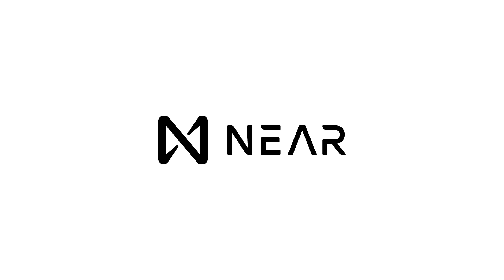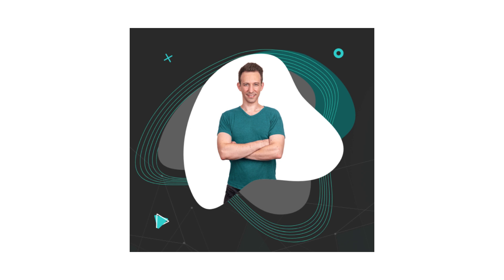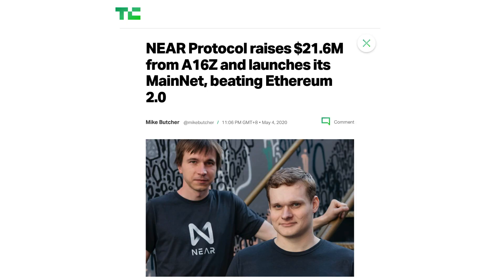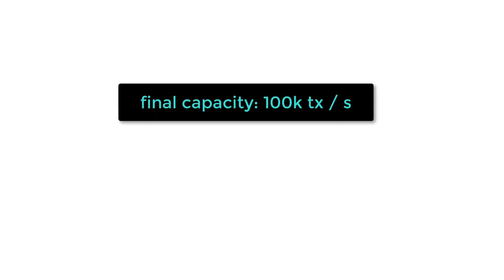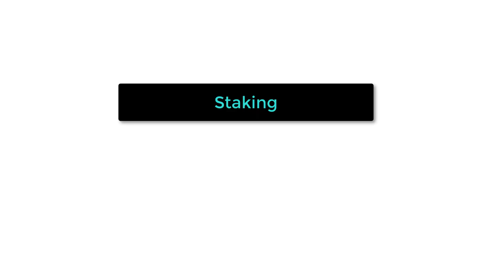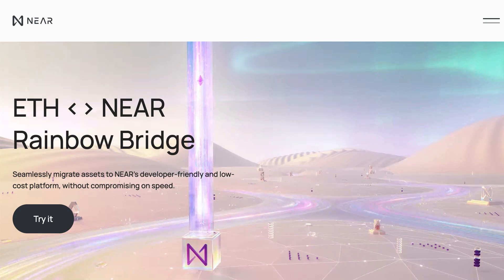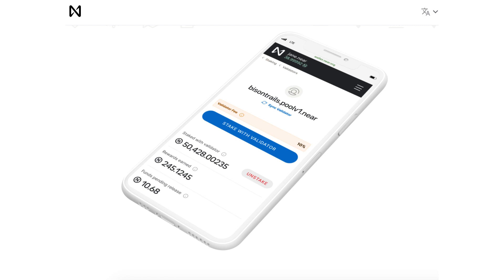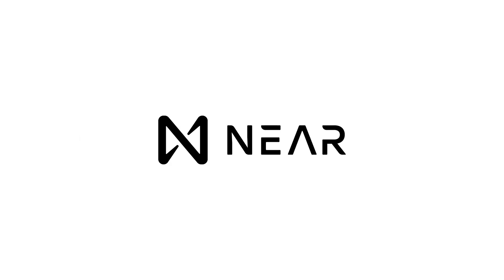Near protocol in 2 mins